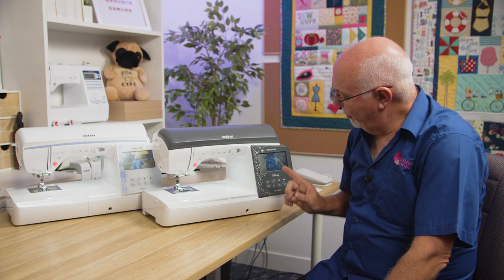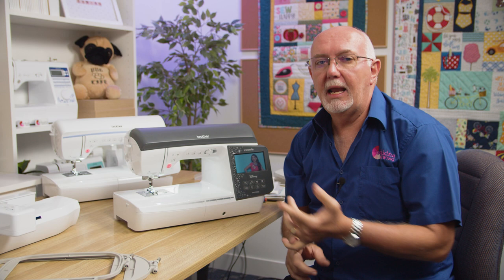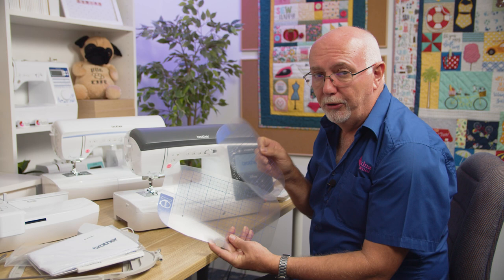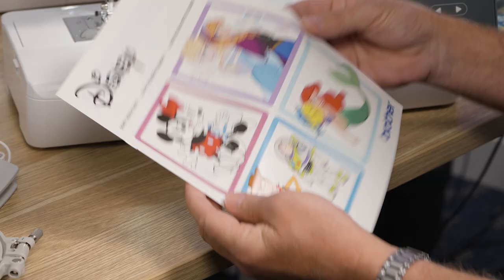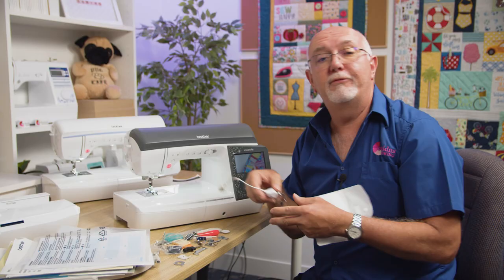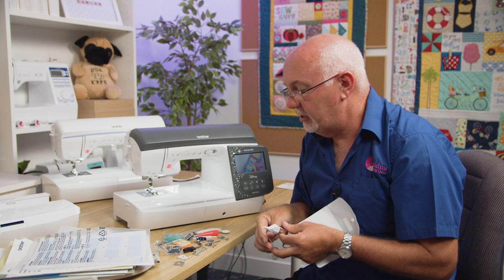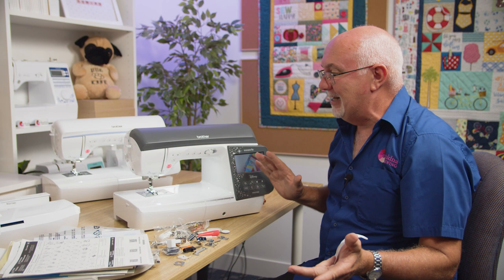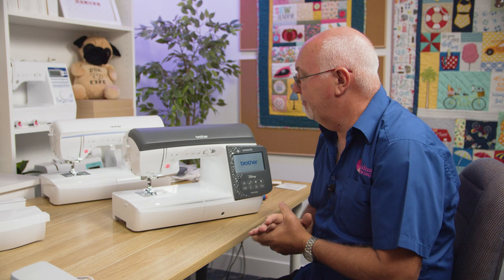Take a closer look at the Brother NQ3700D & NV2700 | Echidna Sewing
In this video, you will learn all about the capabilities of the Brother NQ3700D and NV2700 sewing and embroidery machines. Gary walks you through their fantastic features, and why it could be a great machine for you!

Chapters:
00:00 - 00:24 Introduction
00:24 - 01:08 Difference between NV2700 and NQ3700D
01:08 - 08:31 What comes with the machine
08:31 - 11:35 Physical features
11:35 - 14:25 Winding and inserting a bobbin
14:25 - 15:40 Threading the needle
15:40 - 19:23 Sewing features
19:23 -  20:52 Auto pivot, reverse and trim features
20:52 - 22:28 Other sewing features
22:28 - 25:57 Sideways stitching
25:57 - 28:18 My Custom Stitch
28:18 - 30:45 Buttonholes
30:45 - 33:22 Button sewing
33:22 - 36:18 Changing to embroidery mode
36:18 - 39:10 Changing bobbin cases
39:10 - 41:39 Exploring embroidery designs
41:39 - 42:40 Adding and modifying designs
42:40 - 44:23 Text in embroidery mode
44:23 - 48:54 Embroidering a design
48:54 - 49:53 Wifi and Artspira
49:53 - 51:49 Conclusion